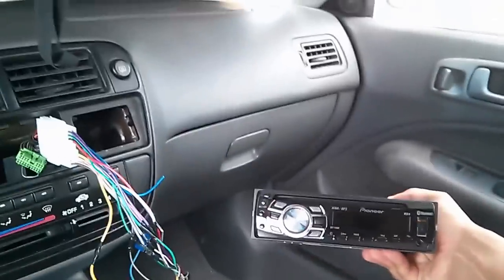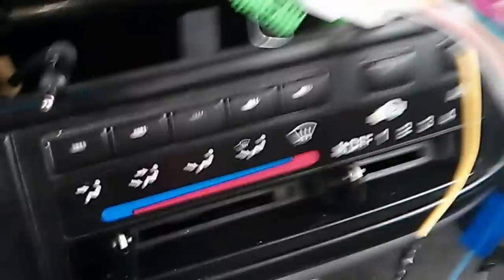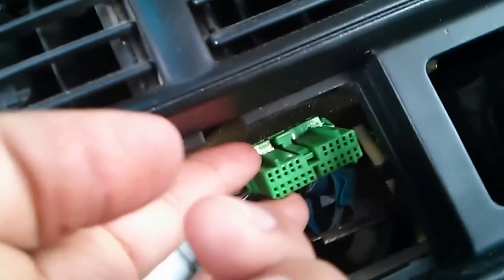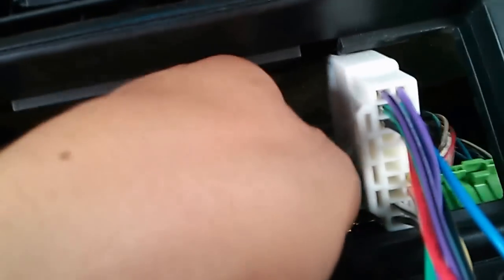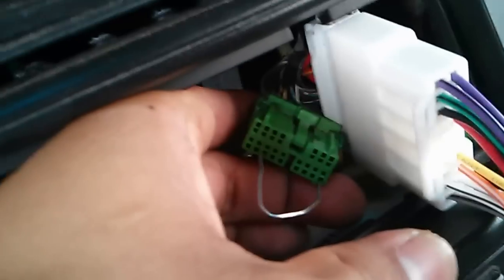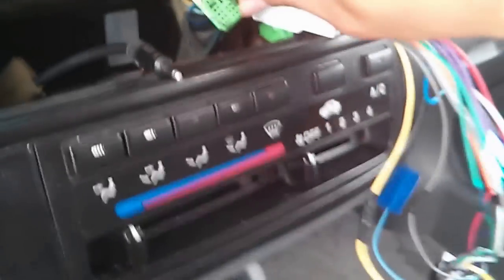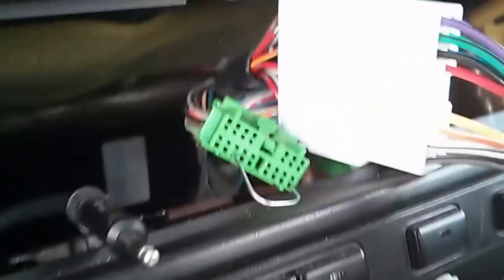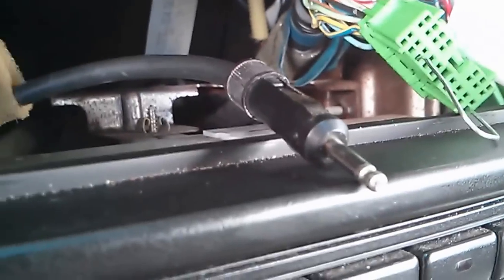How To Fix: 96-98 Honda Civic Dome Light Doesn't work Aftermarket Radio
If you installed a new radio or your civic has an aftermarket radio and your dome light does not turn on when its supposed to try this.